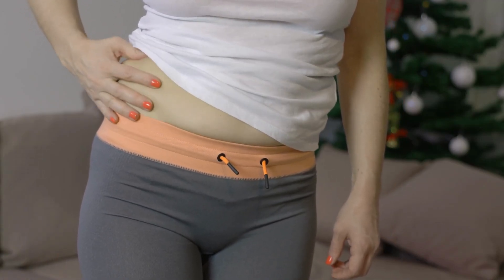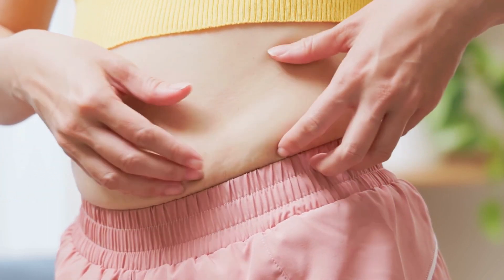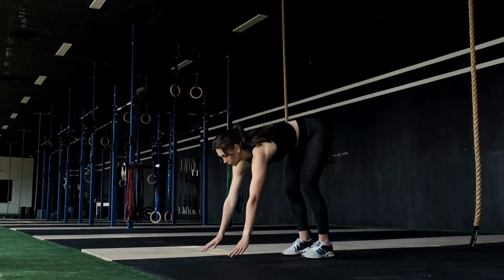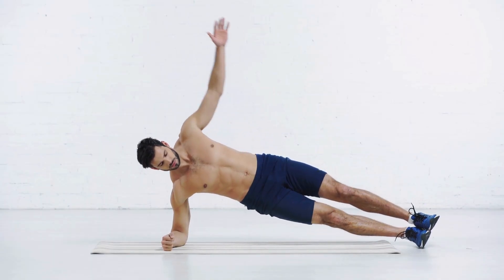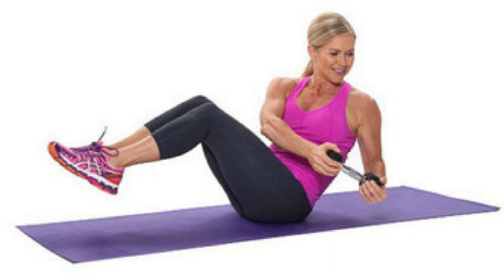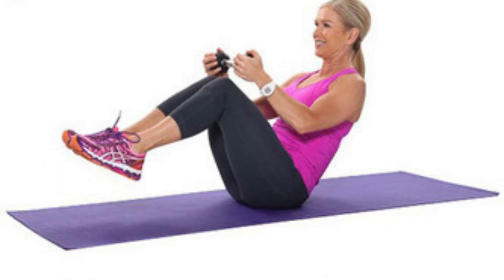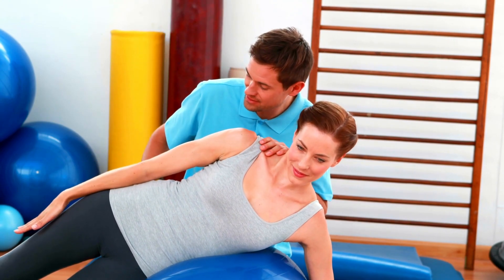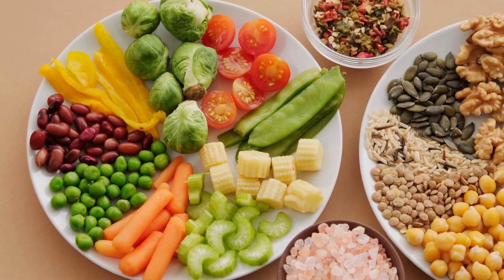Top 7 Exercises to Lose Love Handles in JUST 7 Days | How to get rid of Love Handles without Gym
Losing love handles can be a challenge, but with the right exercises and dedication, it is possible to get rid of them in just one week. In this video, we'll share with you seven exercises that can help you lose love handles fast.

Timestamps
0:00 – How to get rid of love handles in a week
0:17 Mountain Climber exercise for love Handles
0:40 Jumping Jacks for love handles
1:02 Burpees exercise for love handles
1:24 Side chrunches for Love Handles
1:51 Russian Twist Exercise for love Handles
2:21 Wipers exercise for love handles
2:41 Side Planks for Love handles
gym
fitness
training process
workout
building muscle
how to bulk up
how to build muscle
fitness goals
effective exercises
how to lose weight
love handles
build muscle naturally
muscle mass
excess weight
excess fat
weight loss
Jumping Burpees
Bicycle Crunches
Kneeling Vacuum
Side Plank
Russian Twist
Reverse Crunches
healthy diet